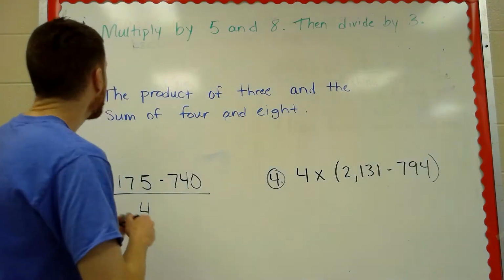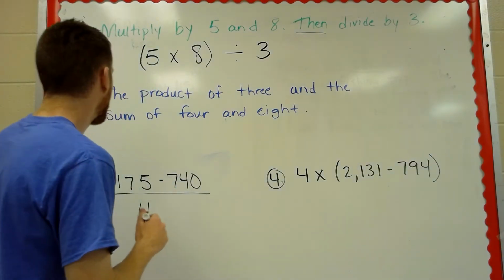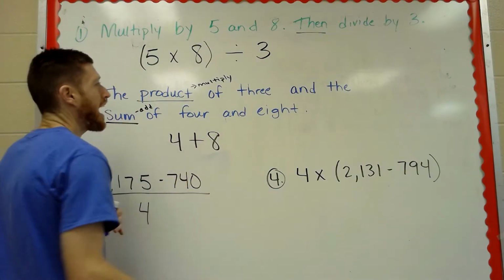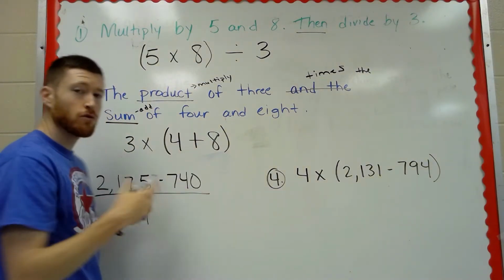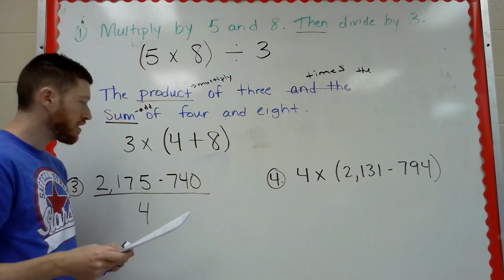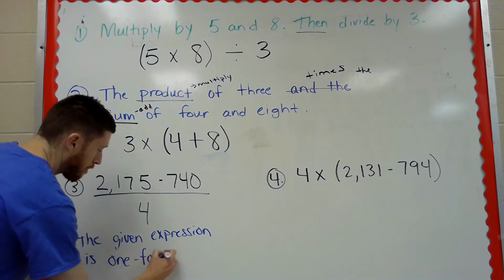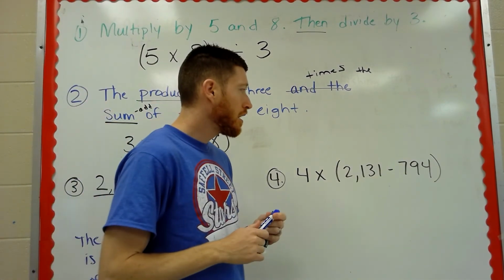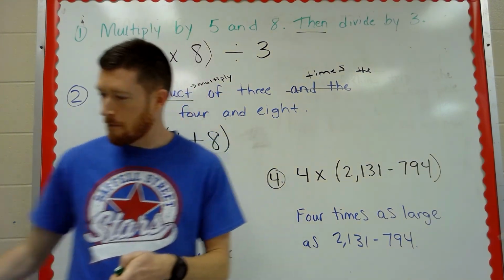1.10 Study Island Teach Video